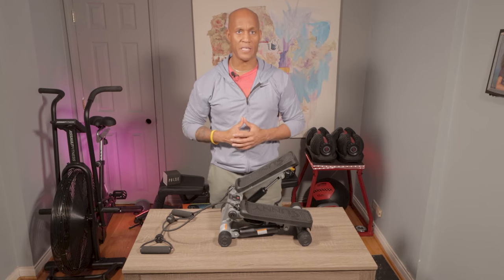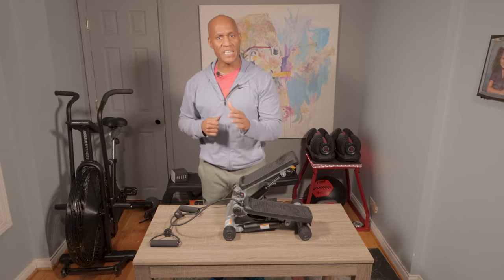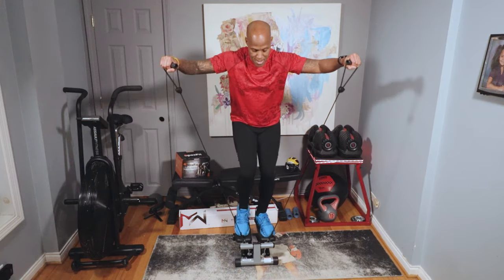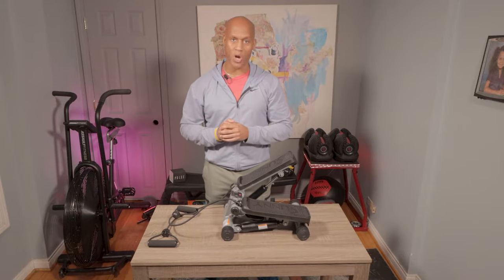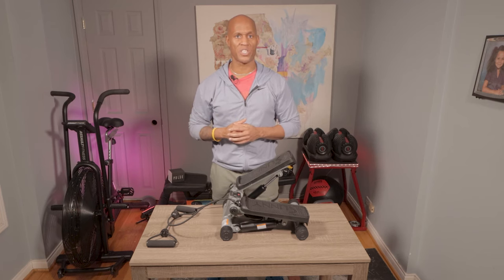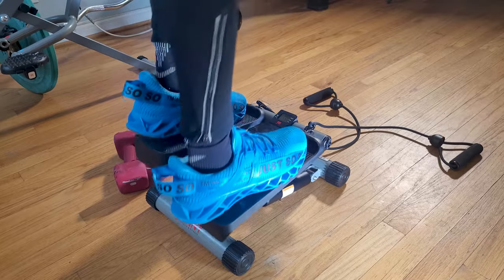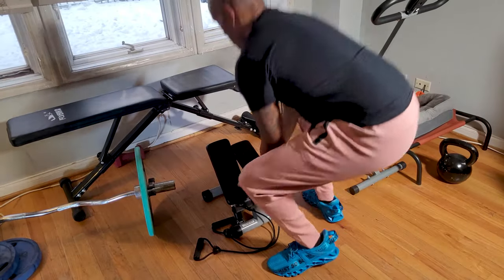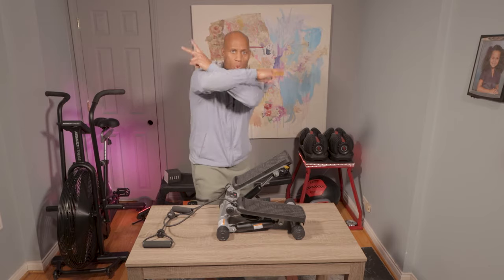10000 steps a Day? Sunny Health & Fitness Mini Stepper Review.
After trying out the Sunny Health and Fitness Squat Assis Row-N-Ride I decided to double down and try their Mini Stepper too. At $59 I think a lot of you all are going to really like it. I always thought things like this stepper were goofy and below the kinds of workouts that I do but this thing is a true burner y'all! Just like the Row-N-Ride the Mini Stepper has a ton of ratings on Amazon (19k) and a 4.5 star rating but in case you didn't trust that I put this video together for y'all. Let me know if you have questions in the comments. Love and peace everybody. Out!

Sunny Health & Fitness Mini Stepper with Resistance Bands, Black

Sunny Health & Fitness Total Body Advanced Stepper Machine - SF-S0979

23Pcs Resistance Bands Set Workout Bands, 5 Stackable Exercise Bands with Handles, 5 Resistance Loop Bands, Jump Rope, Figure 8 Resistance Band, Headband, Cooling Towel

Sunny Health & Fitness Squat Assist Row-N-Ride™ Trainer for Glutes Workout with Training Video

Sunny Health & Fitness Row-N-Ride PRO™ Squat Assist Trainer - SF-A020052

ASSAULTFITNESS Assault AirBike Classic, Black

Bowflex SelectTech 552 Adjustable Dumbbells (pair)

Mobility Wall (Pro Series) - Revolutionary Standing Foam Roller & Trigger Point Release for Neck, Shoulders, Back, Arms and Legs - Foam Rolling Physical Therapy

SpoxFit Adjustable Weight Bench, Foldable Strength Training Workout Bench for Home Gym, Multi-Purpose Incline Decline Bench with Workout Poster & Resistance Bands, Fast Folding Design

Sunny Health & Fitness Video's:
15 Minute Full Body Mini Stepper with Bands Workout